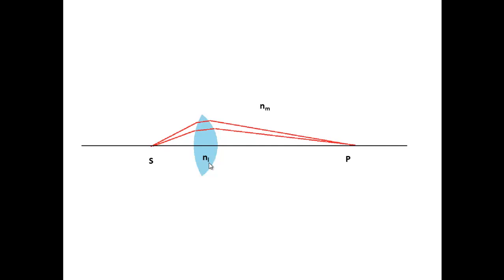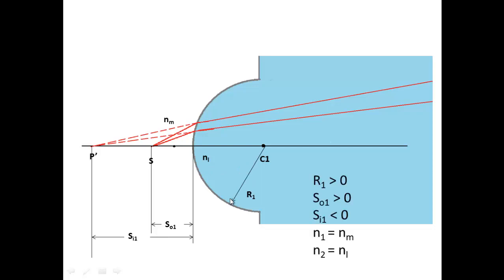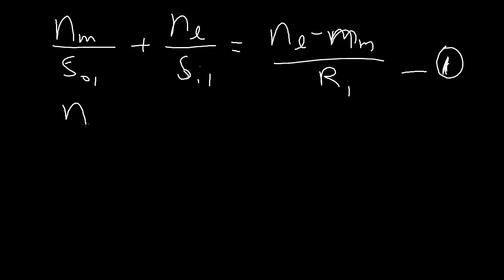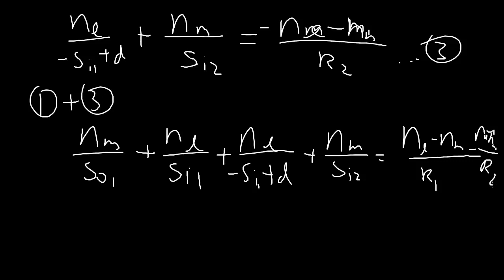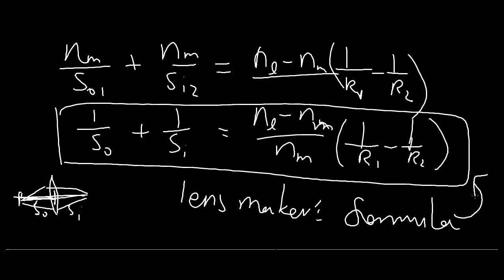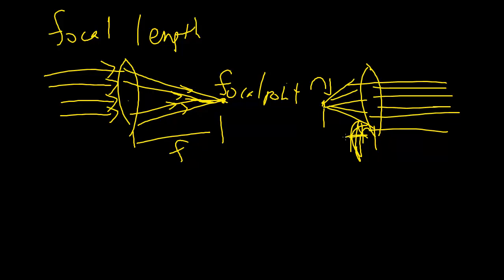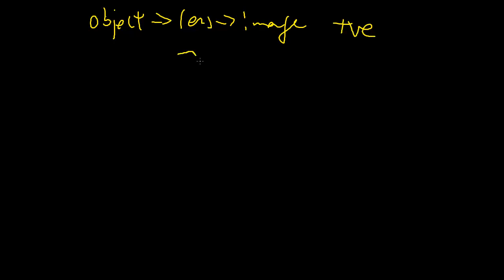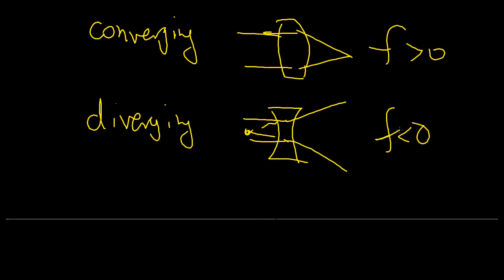PHYS 225 week 10 - 3 lens maker's formula and thin lens formula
Using the result from 1 circular interface for 2 interfaces to derive the lens maker's formula